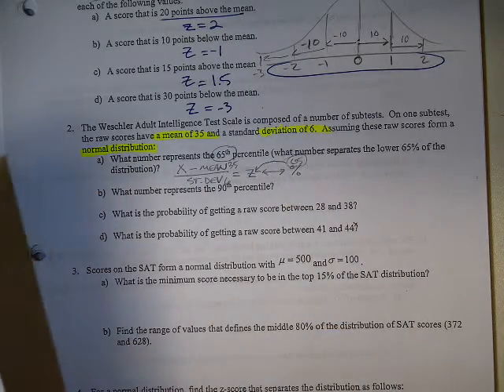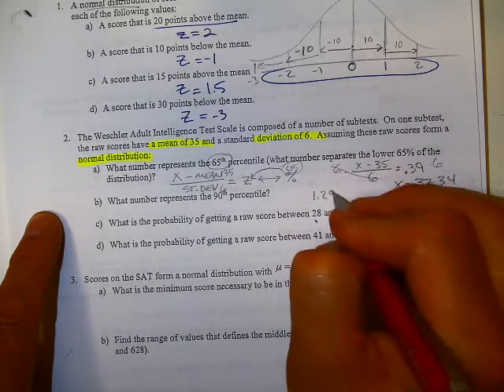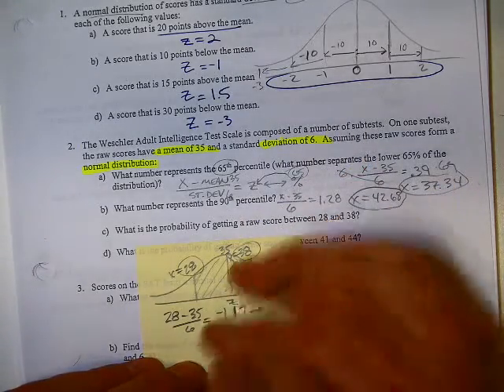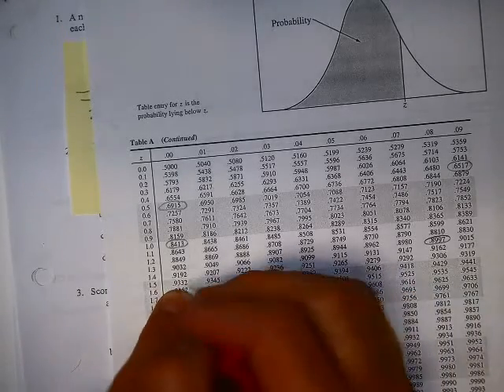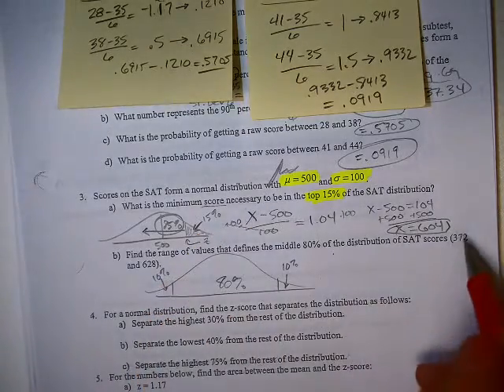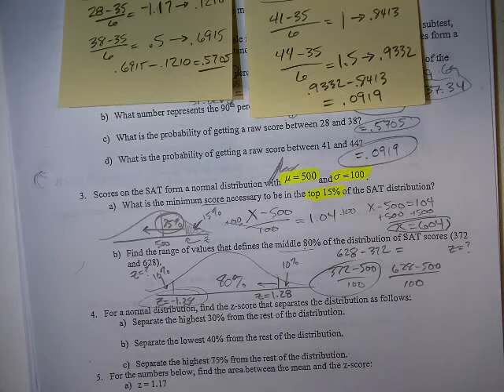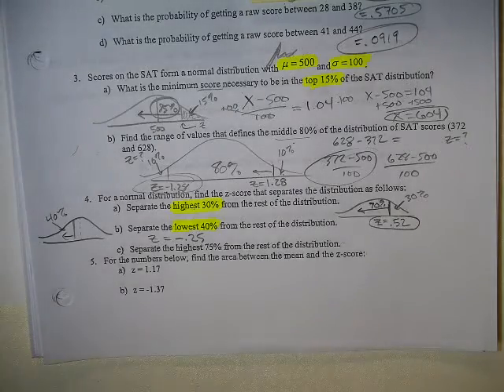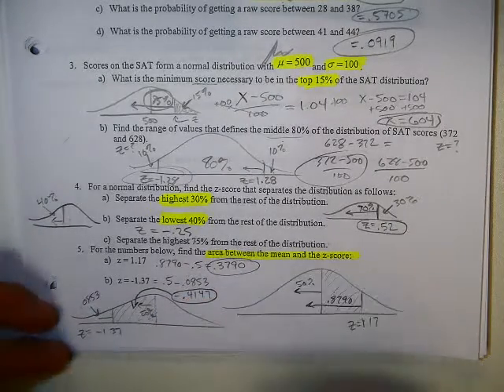Standardizing Practice Page 1